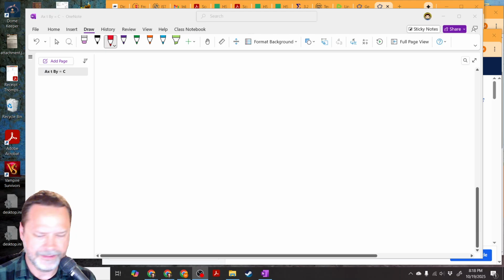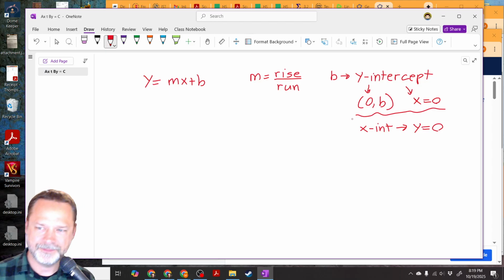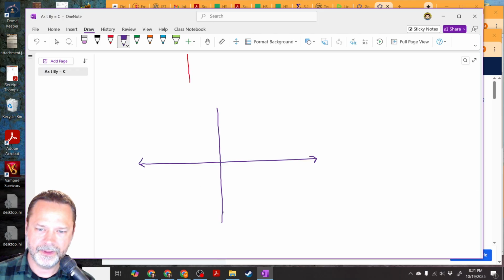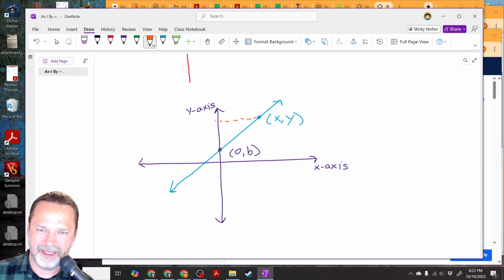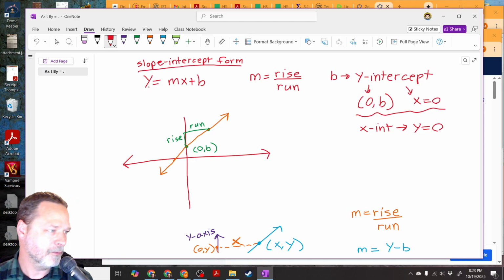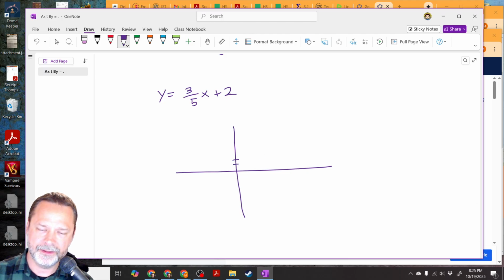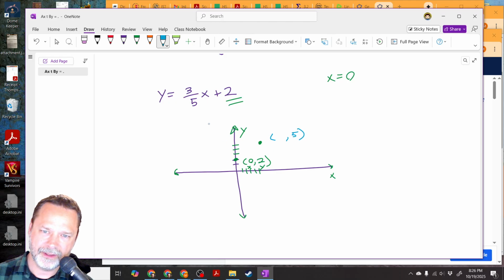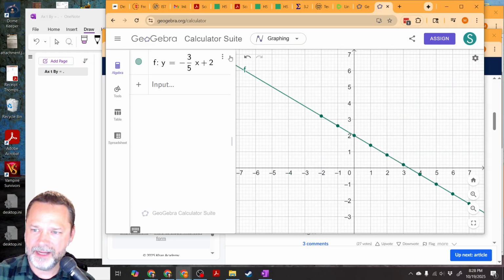Slope intercept form of a line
Here, we discuss the Slope-intercept form of a line.  We also briefly talk about the way we can sketch or graph lines from their linear equations.